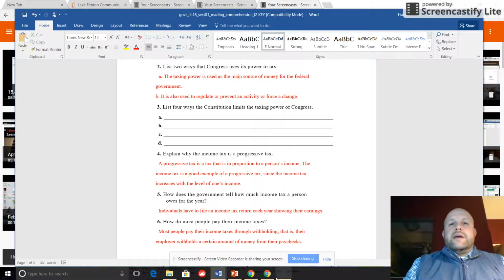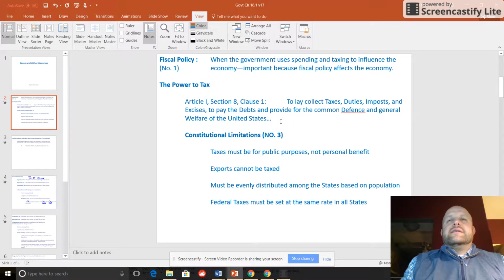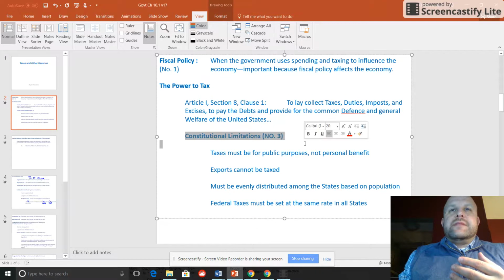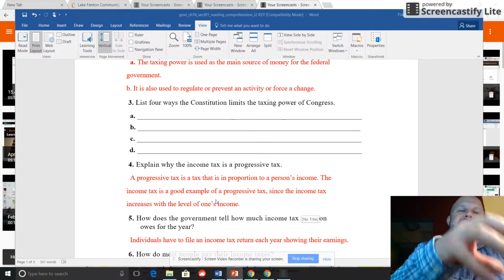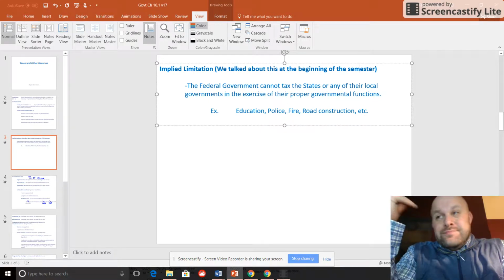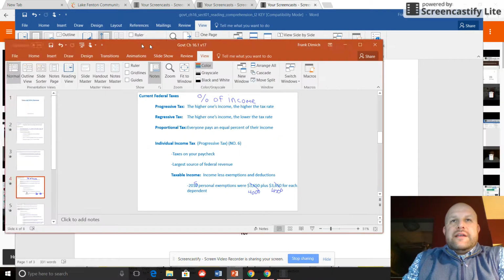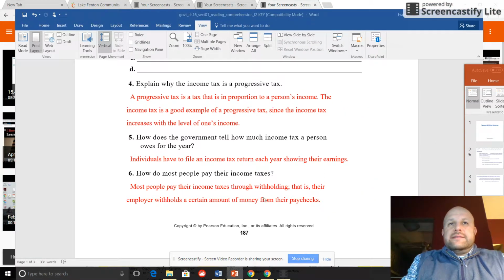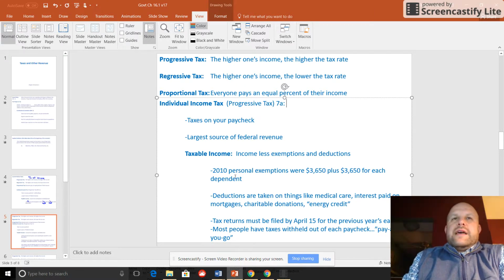16.1 Taxes and Other Revenue Part I